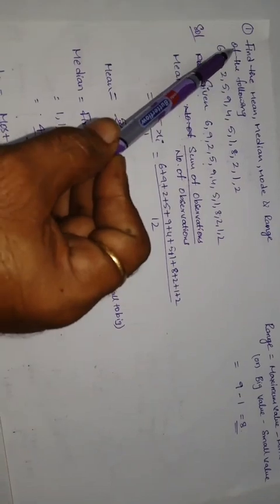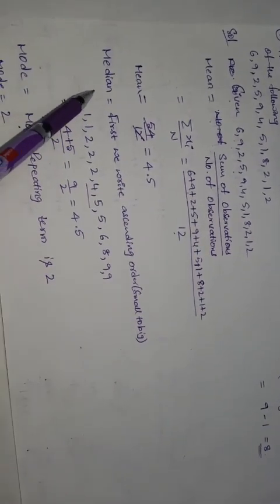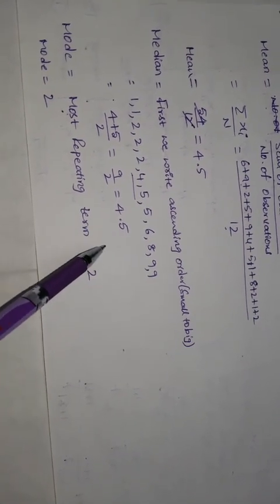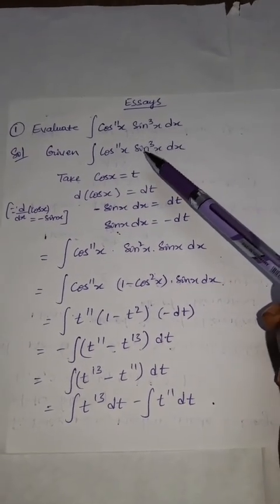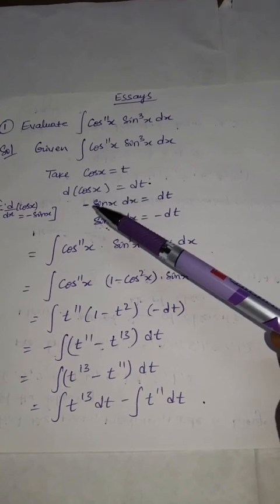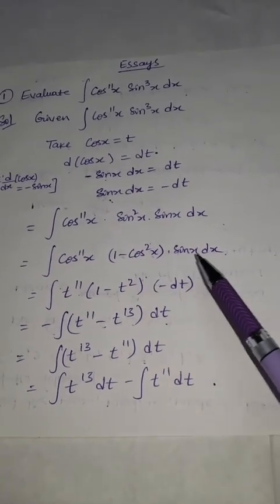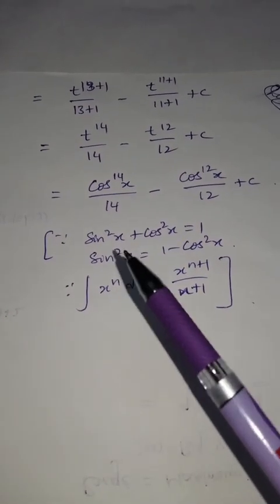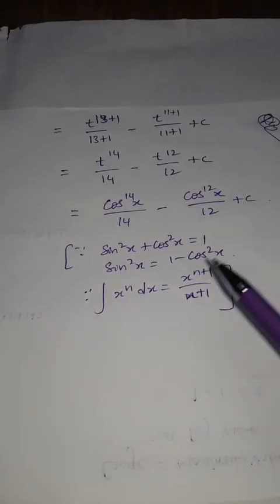Diploma M2.Essays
Essays